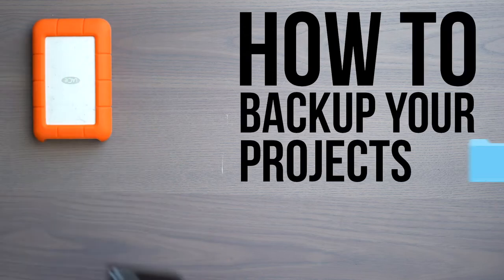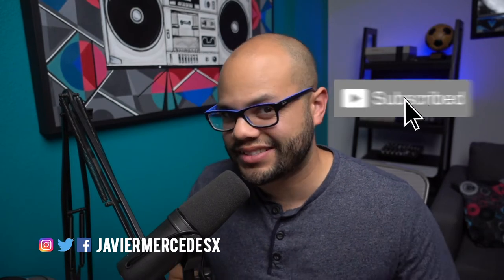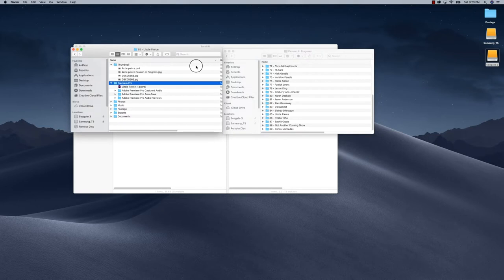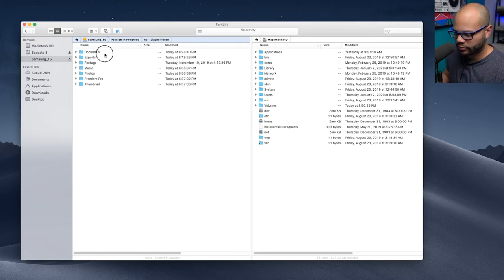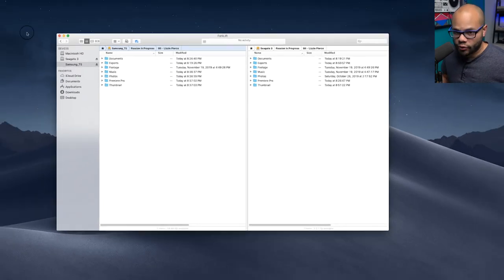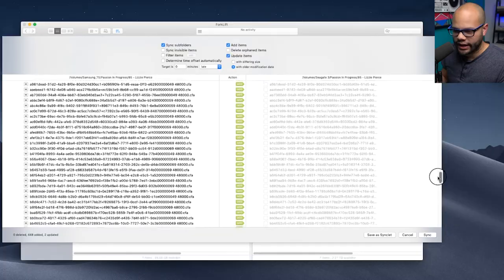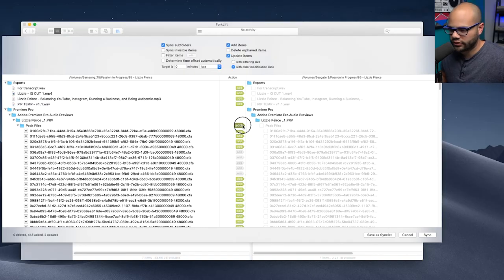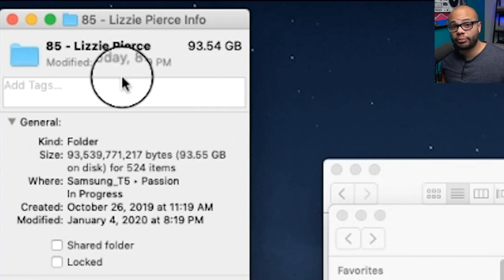How To Save Time Backing Up Video Footage For Free (Using Forklift)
How to Save Time Backing Up Video Footage For Free. Learn how to backup your video projects on mac for free using Forklift. Forklift is a file management software app for mac where you can archive, duplicate, copy, and backup a project to external hard drive.

Samsung 500GB External SSD
Seagate 8TB External Drive